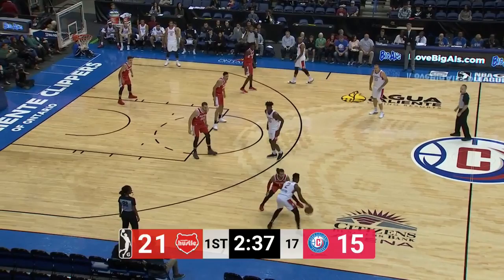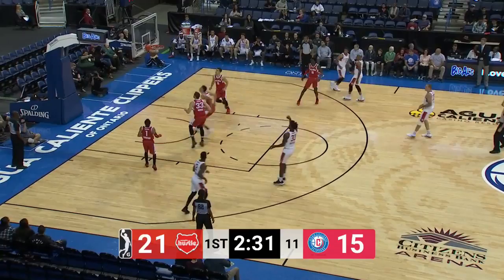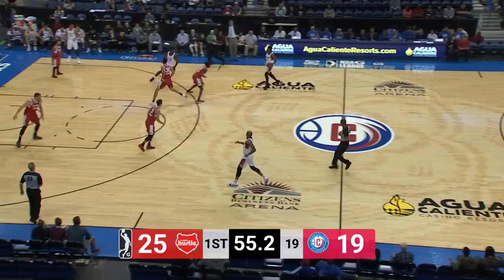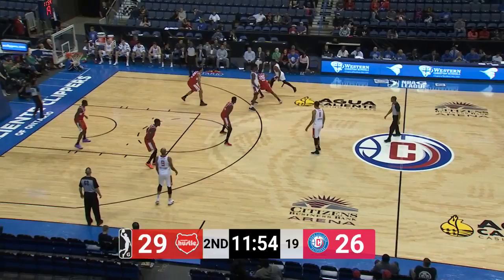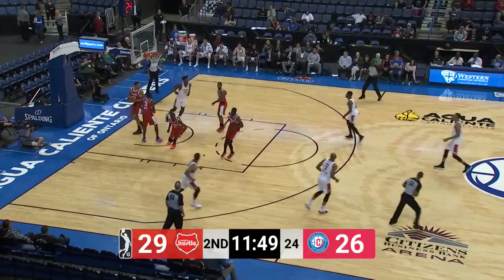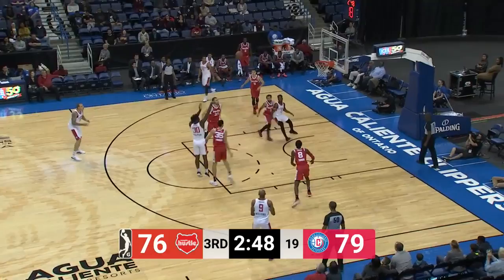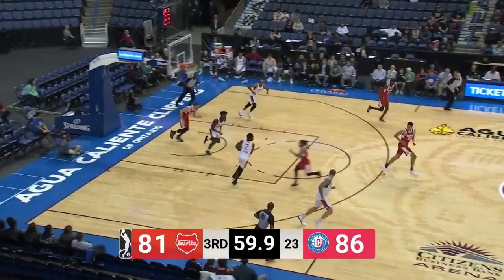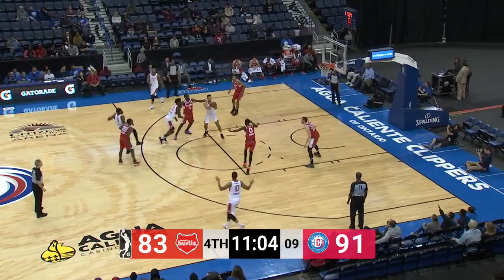Ike Iroegbu (13 points) Game Highlights vs. Memphis Hustle